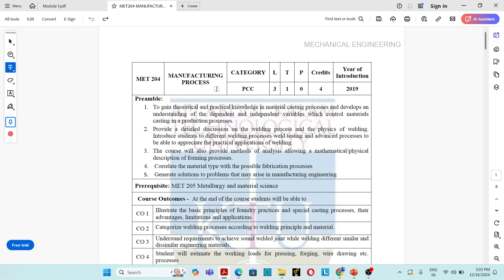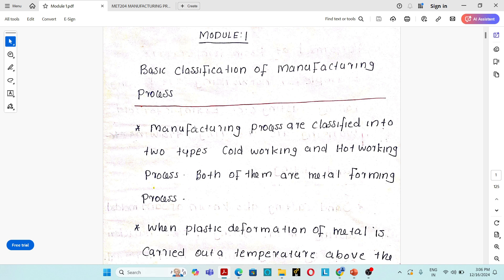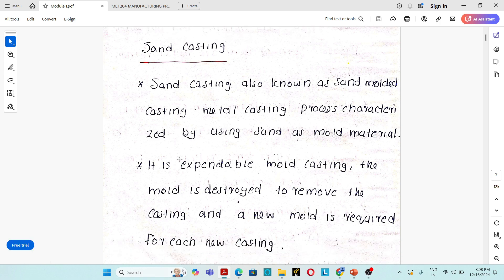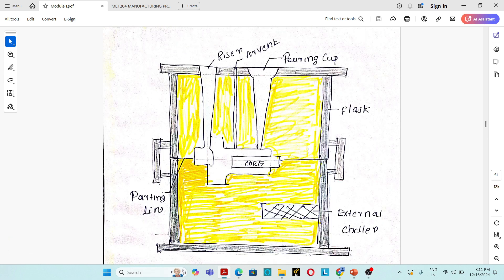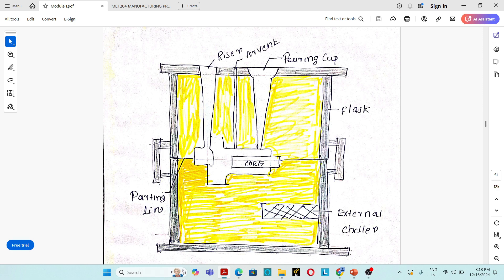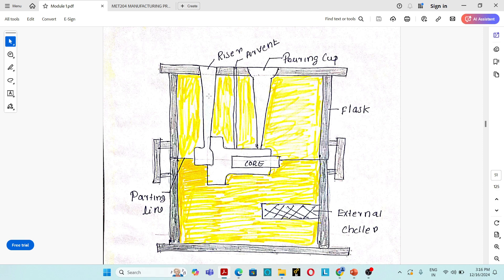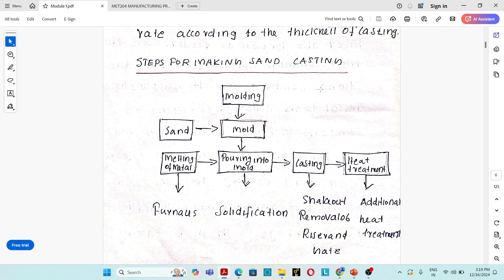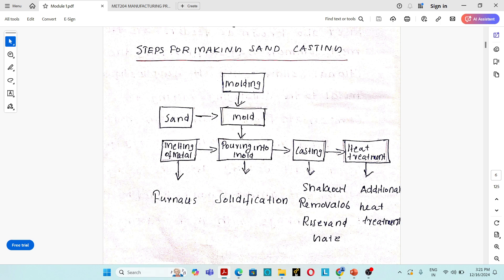MET 204 Manufacturing Process Module 1 Class No1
KTU-MET 204 Manufacturing Process Module 1 Class No1
Introduction to manufacturing process
Hot working and cold working
Parts of sand-casting mold
Steps in sand casting process